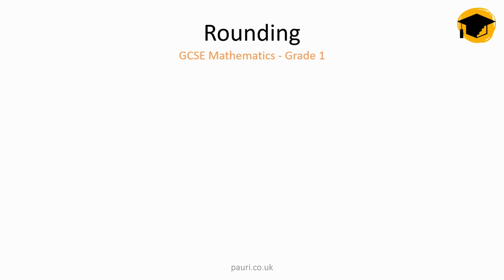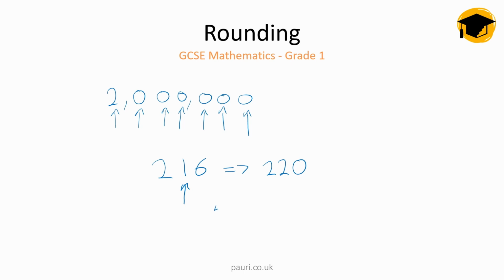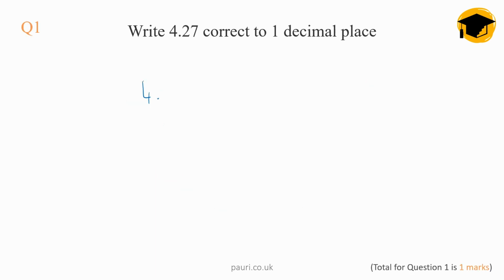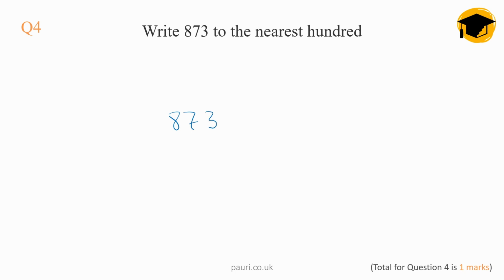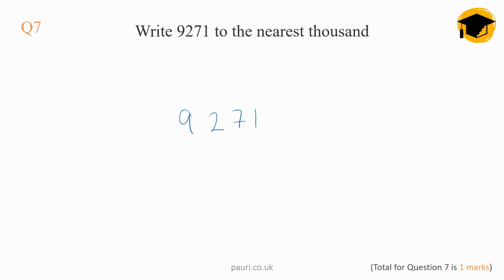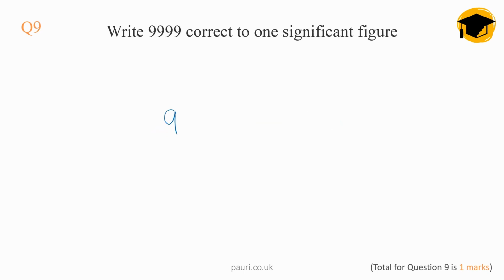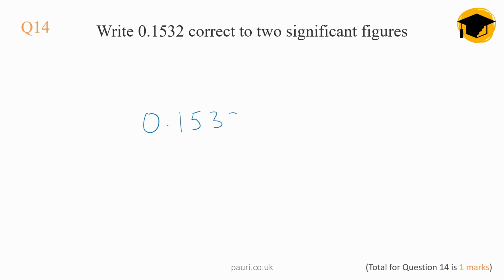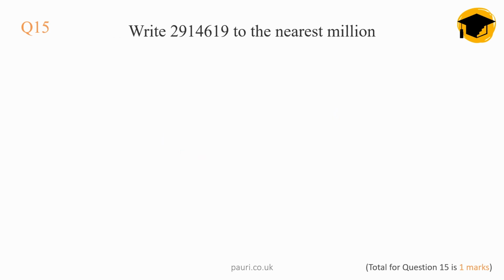Rounding - Grade 1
Rounding:

• Rounding is a way to make numbers simpler and easier to work with while keeping them reasonably close to their original values.

Examples of Rounding:

1. Rounding to the Nearest Whole Number:
• 4.3 rounded to the nearest whole number is 4 because the tenths place digit (3) is less than 5.
• 6.7 rounded to the nearest whole number is 7 because the tenths place digit (7) is 5 or greater.
2. Rounding to the Nearest Tenth:
• 3.45 rounded to the nearest tenth is 3.5 because the hundredths place digit (5) is 5 or greater.
• 2.31 rounded to the nearest tenth is 2.3 because the hundredths place digit (1) is less than 5.

Glossary:

• Rounding to the Nearest Whole Number: When you round to the nearest whole number (also known as rounding to the nearest integer), you’re making numbers closer to the nearest 1, 2, 3, etc.
• Rounding Rules: To round to the nearest whole number, you look at the digit to the right of the decimal point (the tenths place). If it’s 5 or greater, you round up; if it’s 4 or less, you round down.
• Decimal Places: Rounding can involve different numbers of decimal places. For example, rounding to the nearest tenth means keeping one decimal place (e.g., 3.45 rounded to the nearest tenth is 3.5).

Recommendation: Once you have gone through the video, try our full worksheet on pauri.co.uk and if you have any questions, ask them in our group sessions.